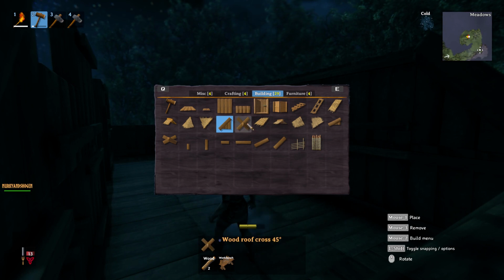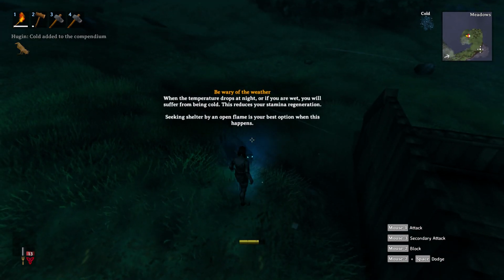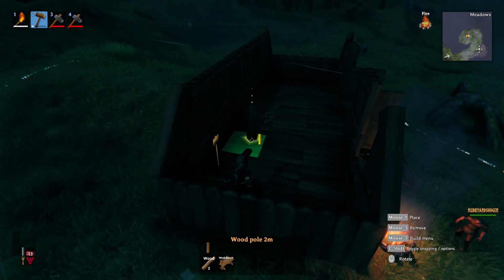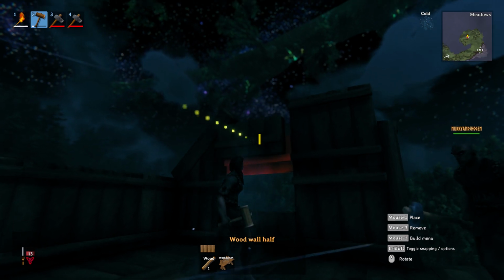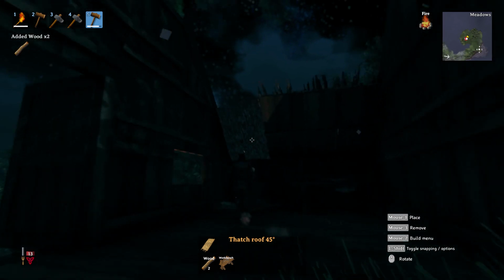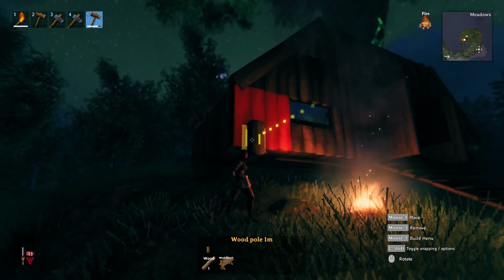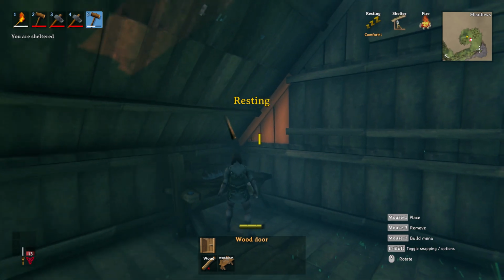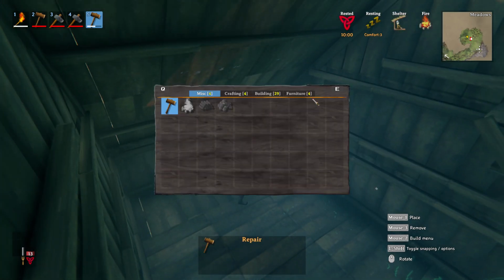valheim with friends #2 - let's start with Basics!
Today we shall begin with building a home where our fine warriors shall sleep and cook let our allfather guide us to glory, enjoy!